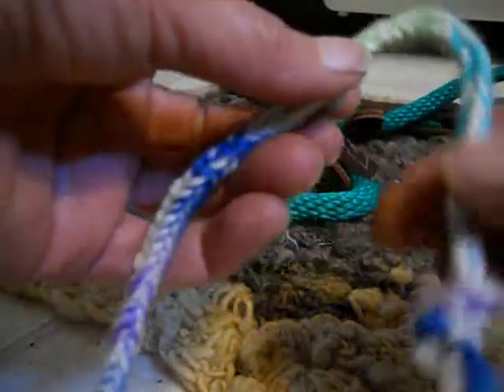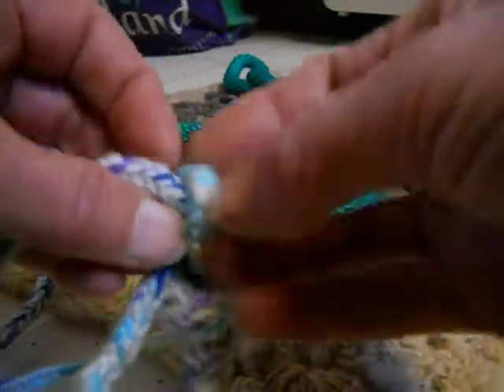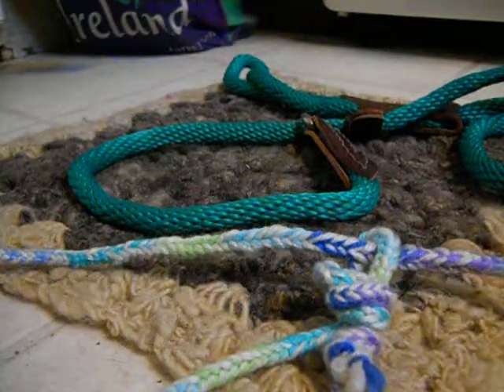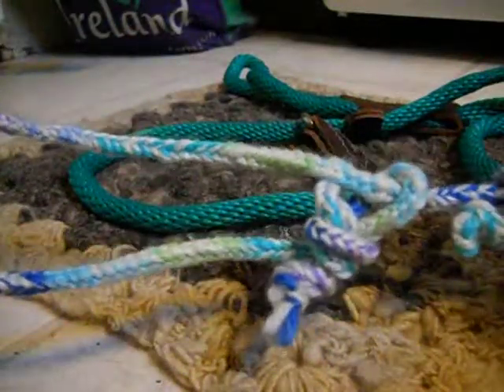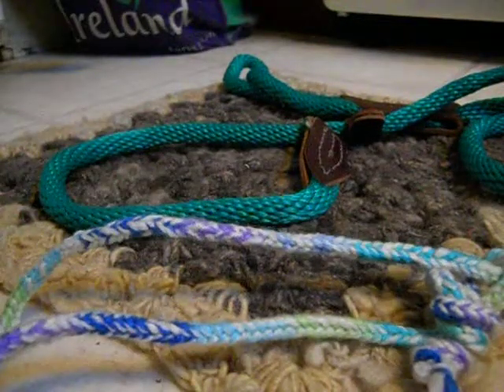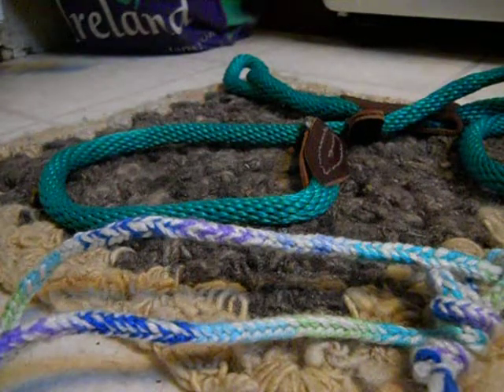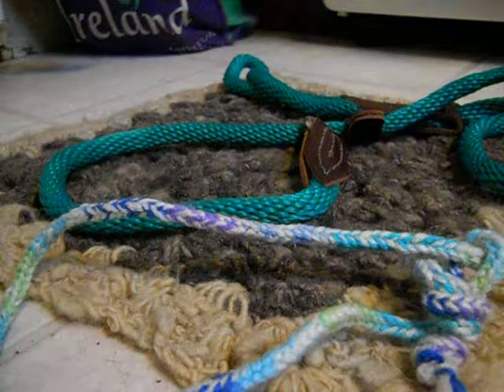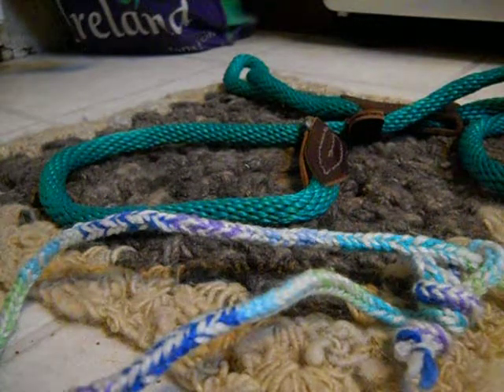Making An Emergency Slip Lead - If A Dog Moves Against Your Service Dog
Having a plan to deal with aggression from other dogs is always needed when you have a Service Dog. This is one of my plans - Remember, you are the alpha dog in any pack of dogs. Speak like you mean it.